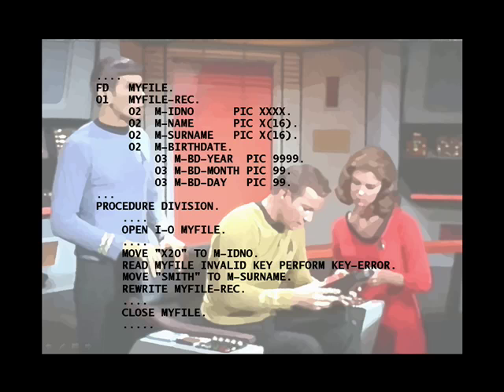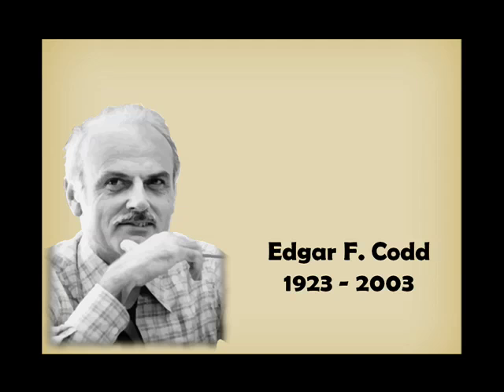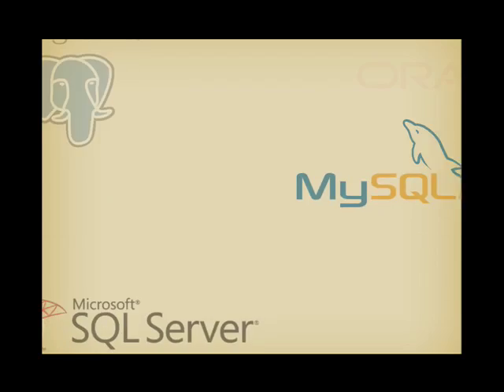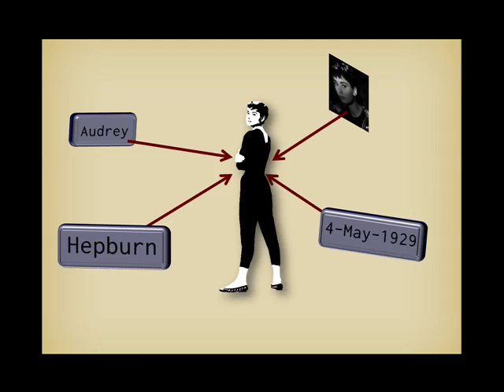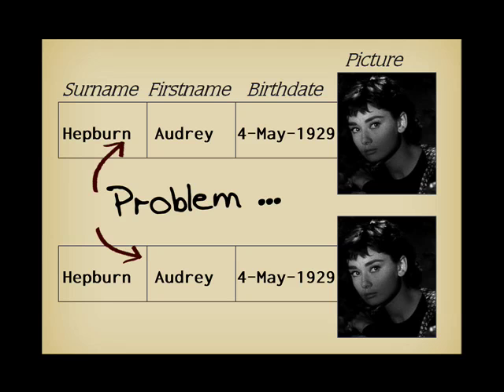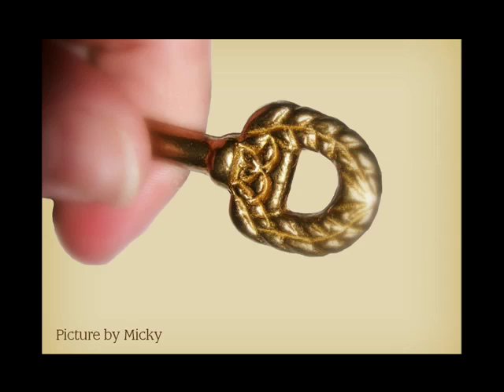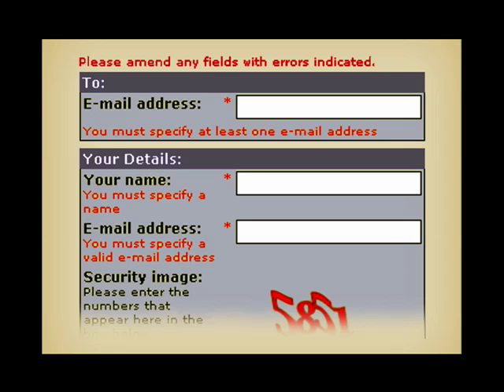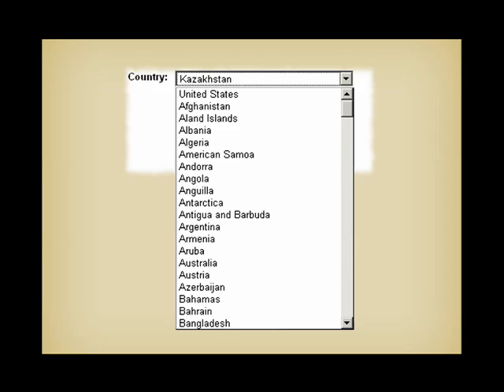Databases and SQL - an introduction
CAPTIONS AVAILABLE. This is the first module (edited to fit under 10 minutes) out of 12 from a complete SQL course All the other modules come with an interactive SQL window for exercises and the first 5 modules (including this one), about 1h30 of course in all, are free - no registration required. The remainder of the course is very affordable.